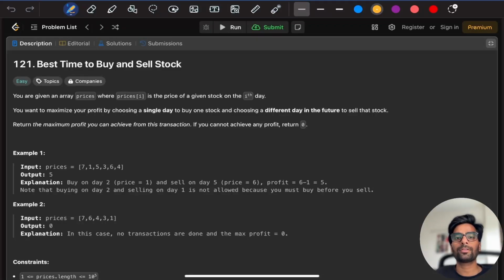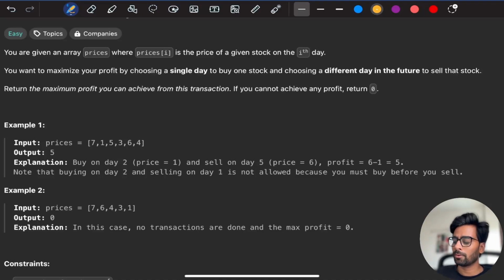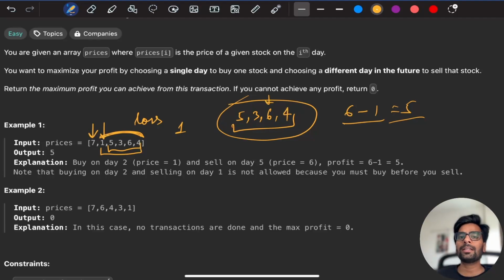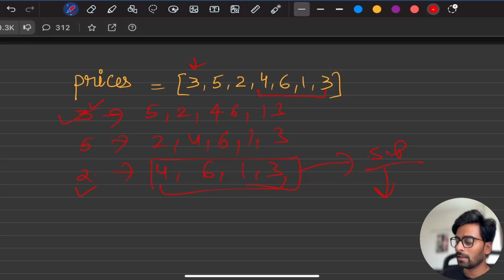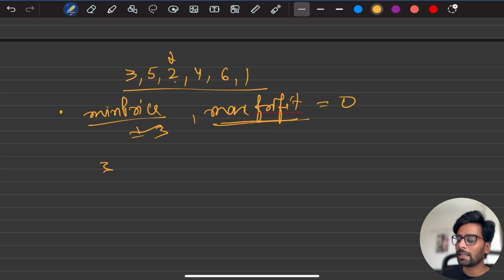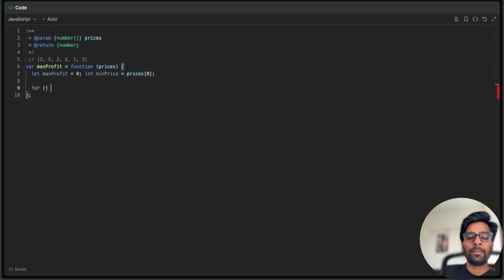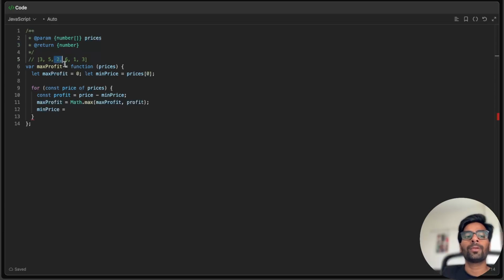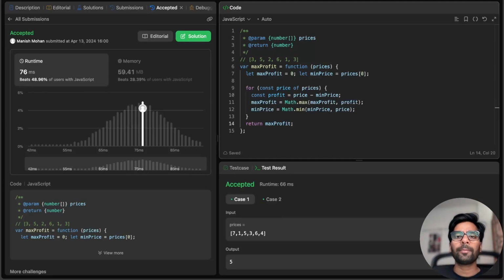Best Time to Buy And Sell Stock Leetcode #121 ) | JS | Amazon | Apple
🔍 Problem:
We're tackling the "Best Time to Buy And Sell Stock" problem using JavaScript and discussing both brute force and optimal one pass solution.

🧠 Approach:
Starting with a brute force method, we analyse its O(n^2) time complexity before introducing the efficient one pass approach with O(n) time complexity.

💻 Coding Session:
Follow along in this coding session as we implement both approaches step by step. Witness how one pass technique solves this optimally.

🚀 Key Learnings:
By understanding these approaches, you'll not only solve this problem but also gain insights into optimizing solutions for similar challenges.

⚡️ Timestamps:
0:00 - Introduction
1:32 - Brute Force approach, O(n^2)
4:21 - Intuition of better approach, O(n)
6:18 - Dry run our approach
8:08 - Coding Session: Using two pointer
11:22 - Time and Space complexity
11:37 - Conclusion & Subscribe